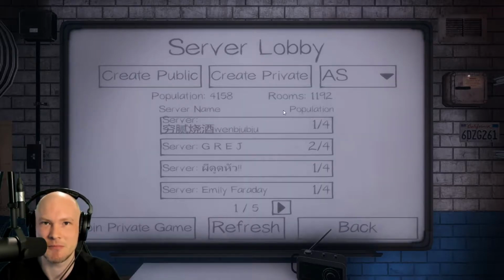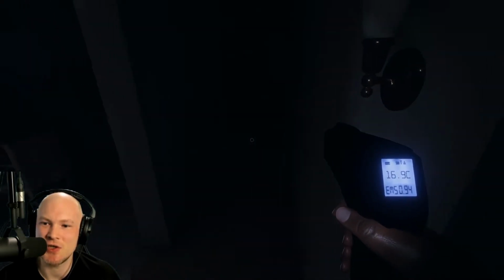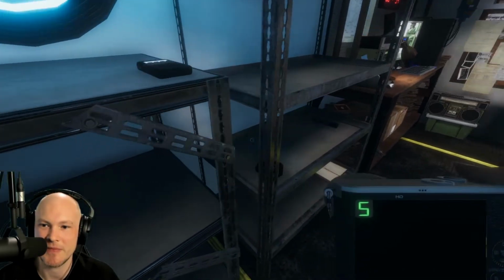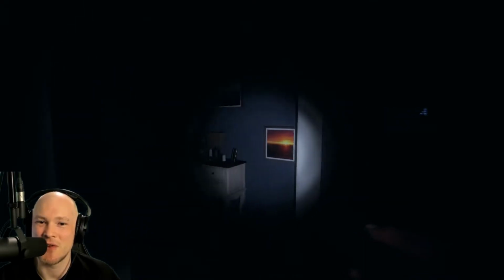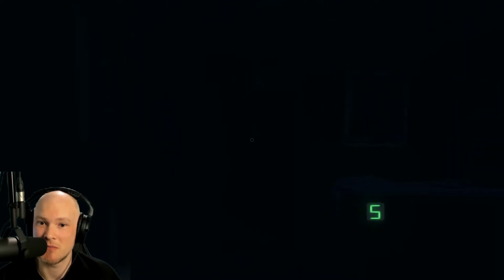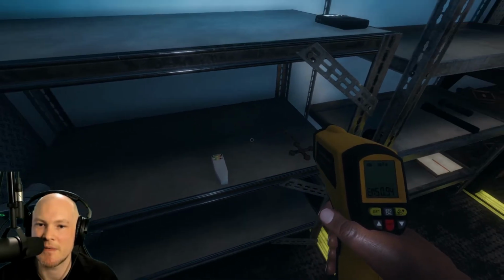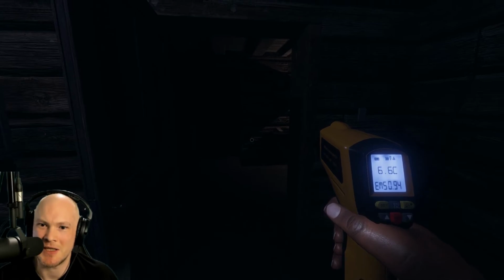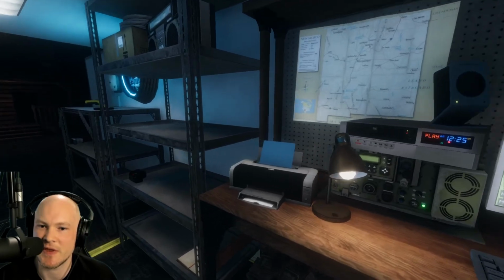Starting Small! - Phasmophobia (Solo) #1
Playing Phasmophobia solo!

Phasmophobia is a horror game where you play as a paranormal investigator and hunt ghosts in different locations.

This game is on Steam Early Access.